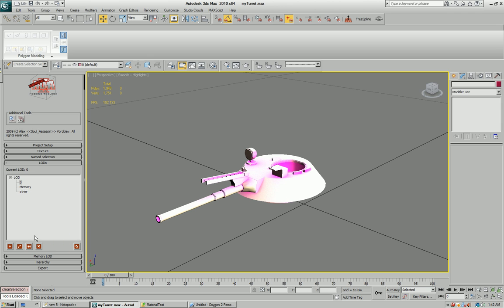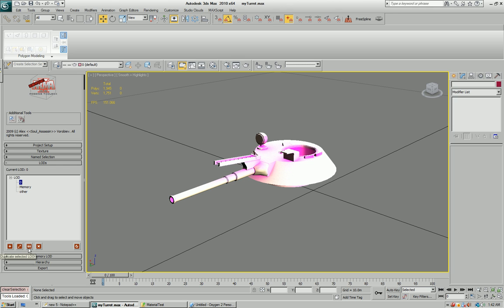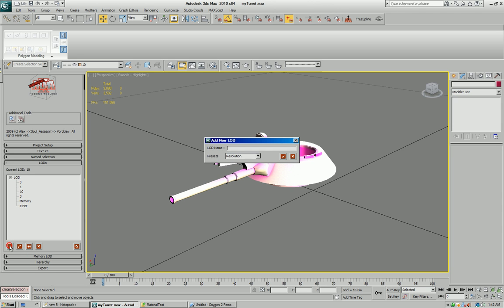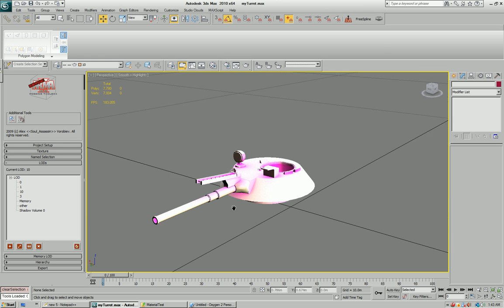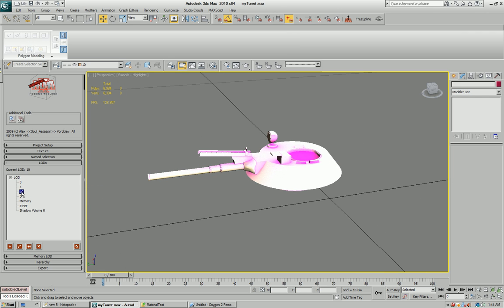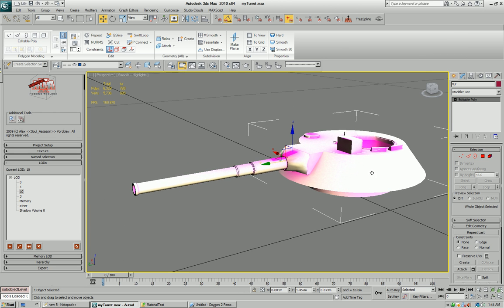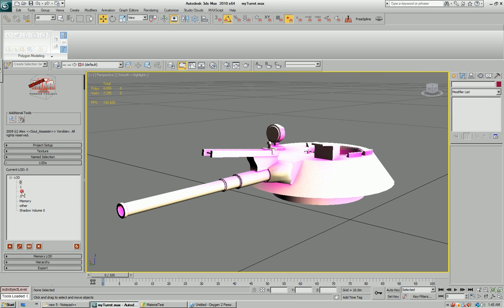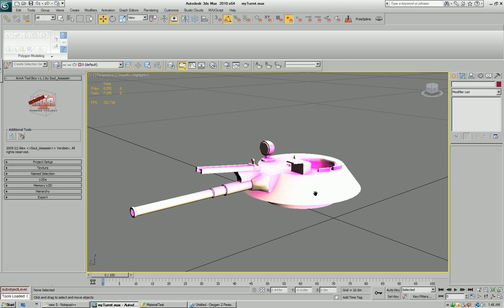ArmA2 Modding ToolBox - Tutorial 4 - LODS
A video series demonstrating the new features of the ArmA2 Modding ToolBox for 3dsmax by Soul_Assassin. A walkthrough from start to finish.